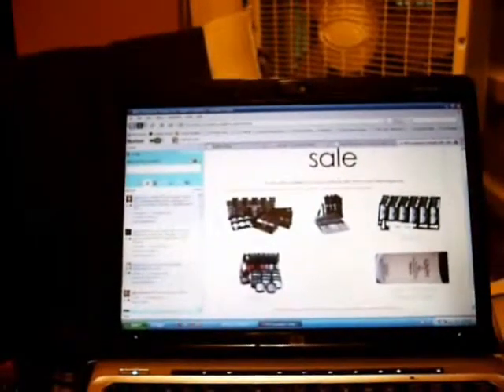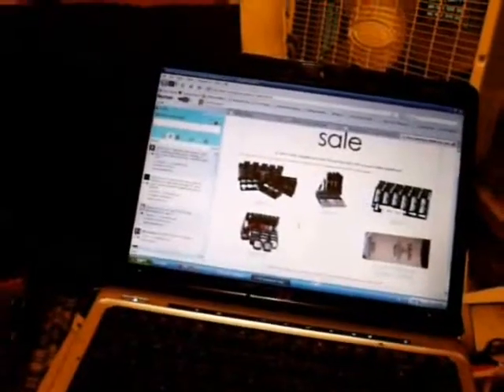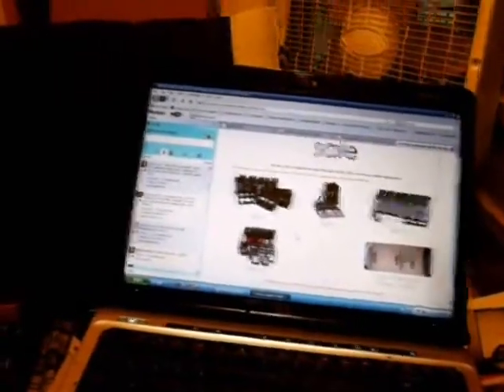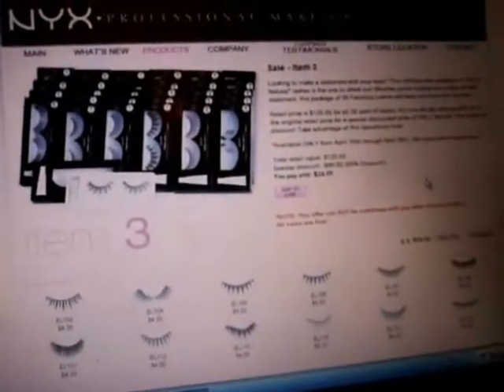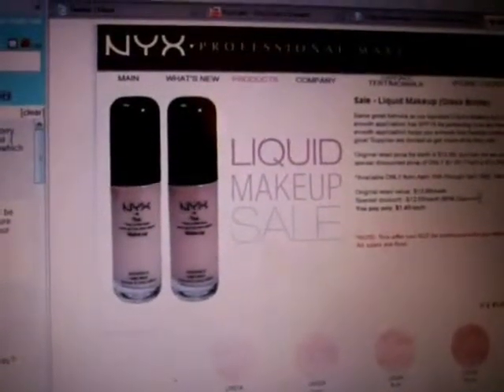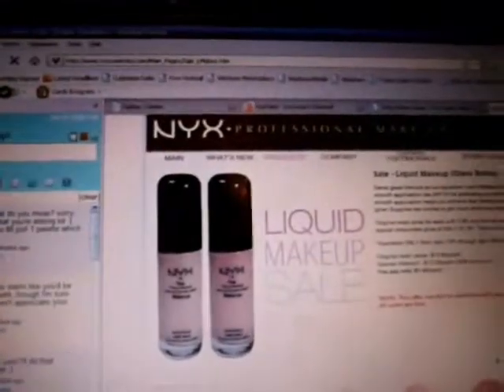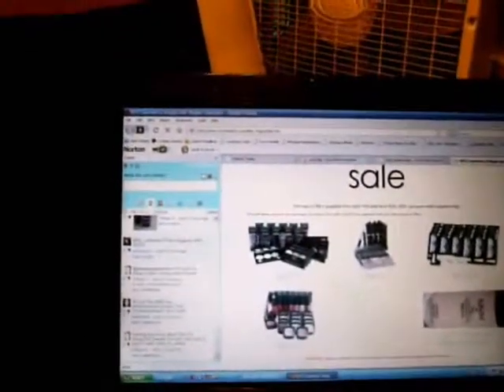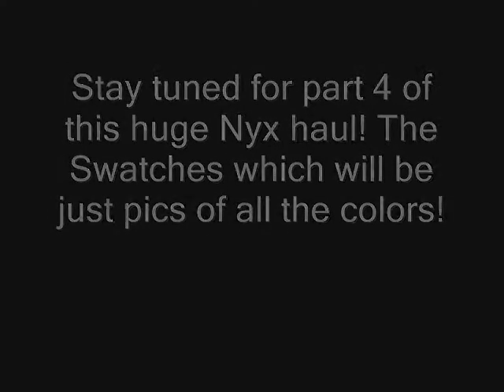NYX Haul part3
Item Number: ITEM2
Item Name: Sale-0409 Item 2
Options: None.
Quantity: 1
Price: $22.00
Unit Subtotal: $22.00

Total retail value: $110.00
You pay only: $22.00

DSEP01
Black / Dark Brown
$3.00

DSEP02
Black / Baby Pink
$3.00

DSEP03
Black / Light Brown
$3.00

DSEP04
Black / Silver
$3.00

DSEP05
Black / Brown
$3.00

DSEP06
Black / Pearl White
$3.00

DSEP07
Black / Charcoal
$3.00

DSEP08
Black / Baby Green
$3.00

DSEP09
Black / Sapphire
$3.00

DSEP10
Black / Baby Blue
$3.00

DSEP11
Black / Gold
$3.00

DSEP12
Black / Purple
$3.00

DSEP13
Black / Electric Blue
$3.00

DSEP14
Black / Lime Green
$3.00

DSEP15
Black / Copper
$3.00

DSEP16
Black / Bronze
$3.00

DSEP17
Black / Beige
$3.00

DSEP18
Black / Black Glitter
$3.00

DSEP19
Black / White Glitter
$3.00

DSEP20
Black / Silver Glitter
$3.00

Liquid Eyeliner

    LE09
    Gold
    $5.00

LE10
Copper
$5.00

LE11
White
$5.00

LE15
Baby Blue
$5.00

LE16
Baby Green
$5.00

LE17
Platinum
$5.00

LE19
Silver Blue
$5.00

LE21
Salmon
$5.00

LE22
Ocean
$5.00

LE23
Mink
$5.00

  Original Price without sale $383.00
Price I paid w/ shipping    $103.05
Savings     $279.95